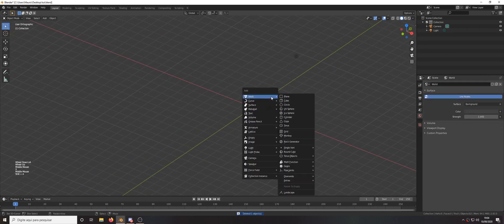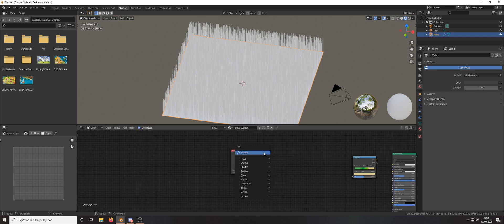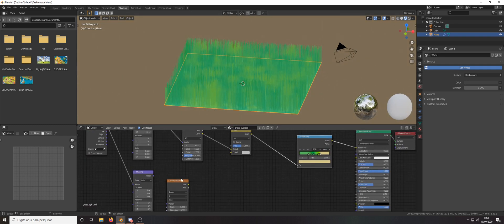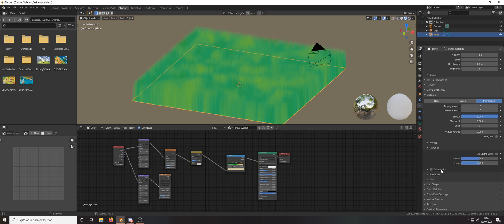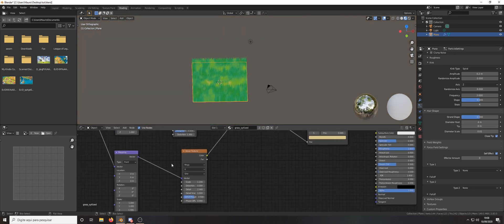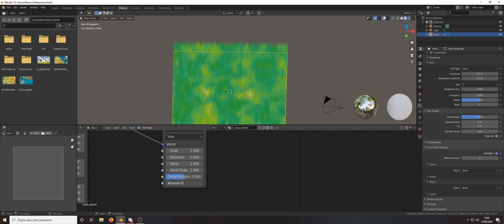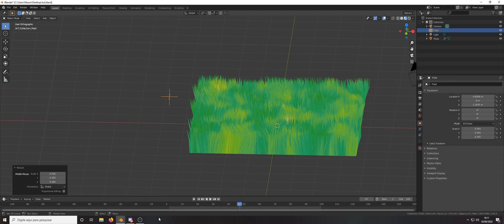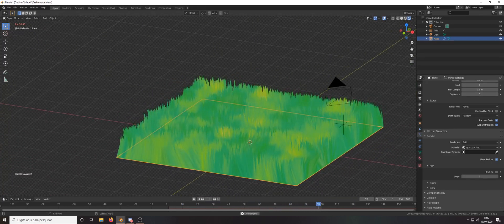Blender Tutorial - Procedural Stylized Grass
Hey guys! This is my take for a procedural stylized grass. Hope you like it!